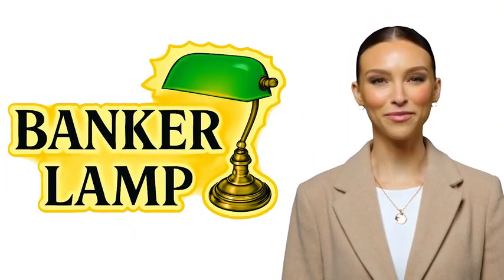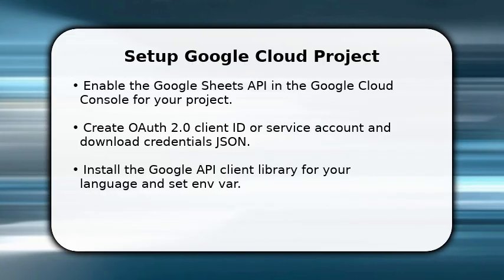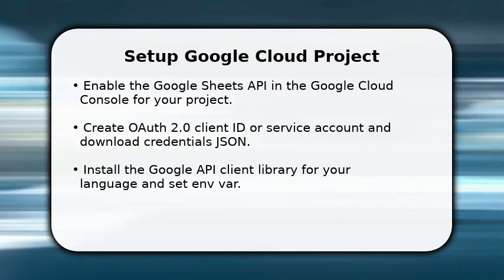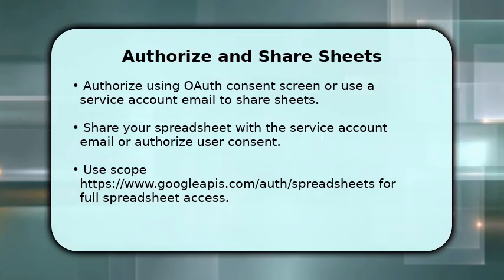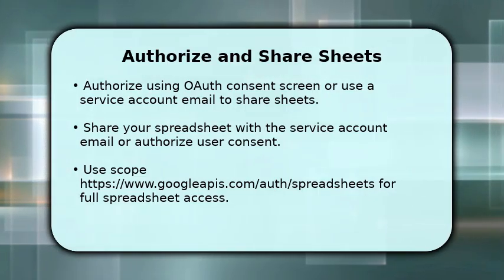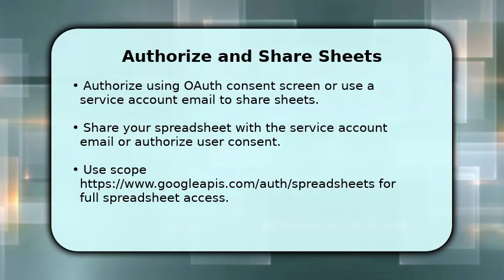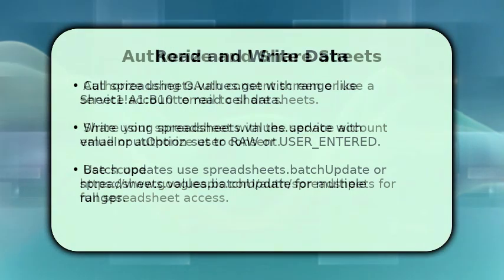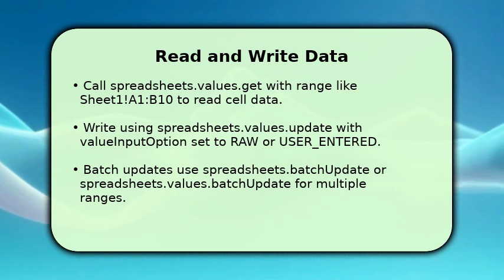How to Use Google Spreadsheet Api - Easy Guide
How to Use Google Spreadsheet Api - Easy Guide | 🔒 Surfshark VPN Deal — Stay private and secure. $1.99/mo + 3 Months Free ▸

Dive into the world of Google Spreadsheets and unlock its full potential with our step-bythy guide. Learn how to use the powerful Google Sheets API for automation, data analysis, and beyond.

Google Spreadsheet, Google Sheets API Guide, Automate tasks using APIs, Data Analysis with Google Sheets, Learn the basics of Google Sheets API, Integrating third-party tools